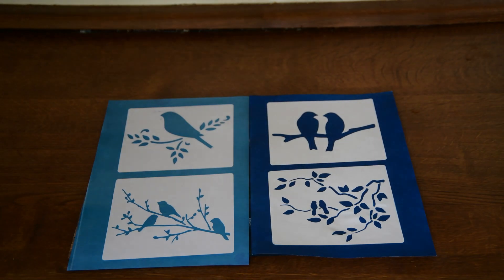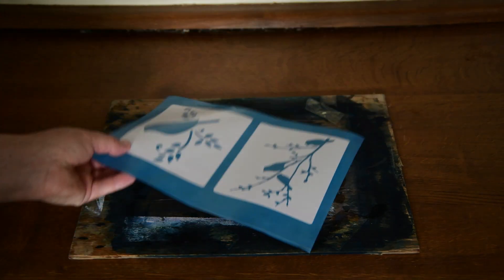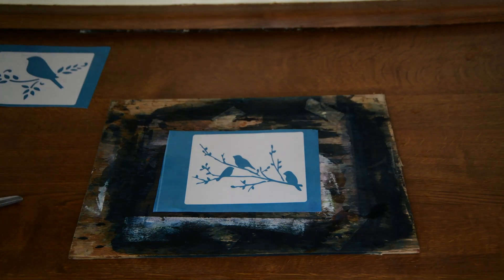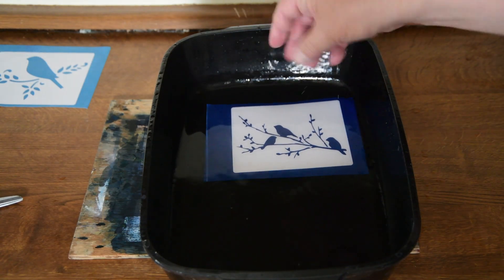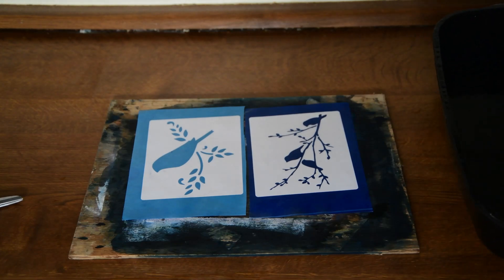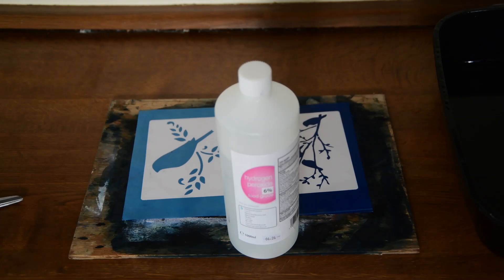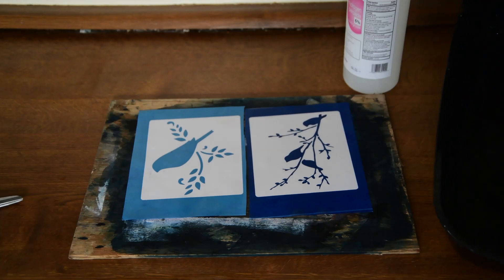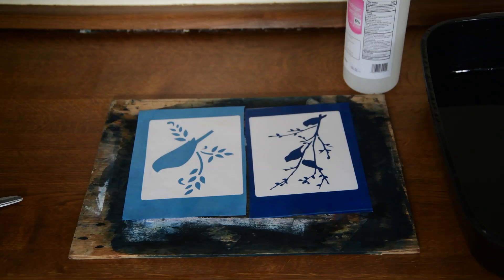Cyanotype 2 Using Hydrogen Peroxide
Using Hydrogen Peroxide to intensify the Prussian Blue colour of cyanotype prints. Learn how to create beautiful cyanotype prints in this clear, beginner‑friendly instructional video. From mixing the classic iron‑based chemicals to coating your paper, arranging objects, exposing in sunlight, and washing out the final image, this tutorial walks you through every step of the historic photographic process. Perfect for artists, photographers, teachers, and anyone curious about alternative printing methods, this guide shows how easy and rewarding cyanotypes can be — no darkroom required. Whether you’re making botanical prints, experimenting with textures, or exploring creative blue‑toned artwork, this video gives you everything you need to start producing stunning results at home.